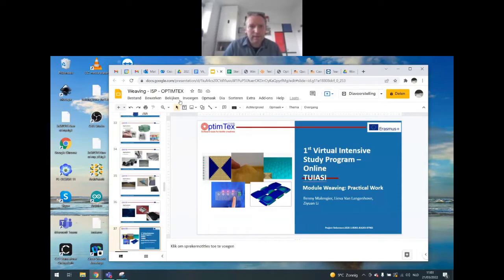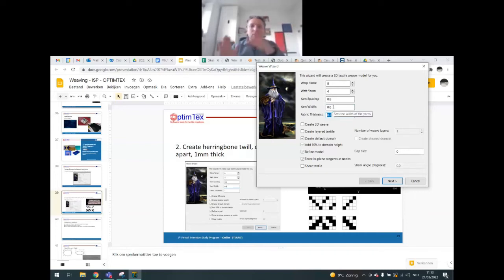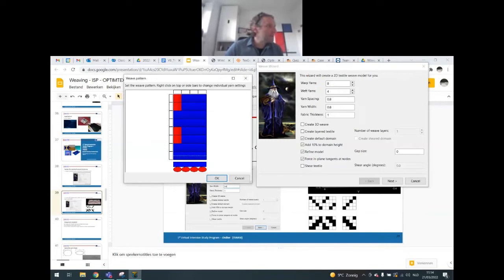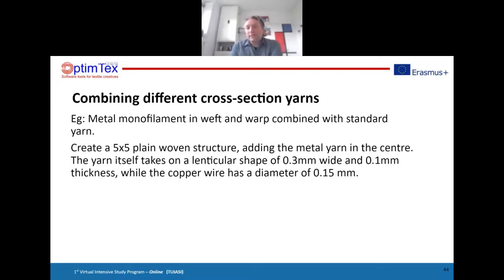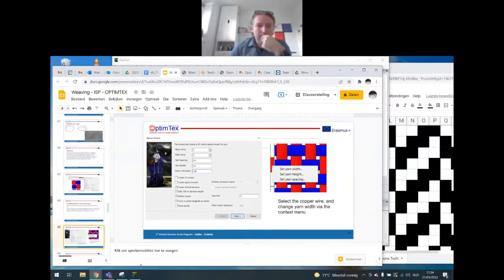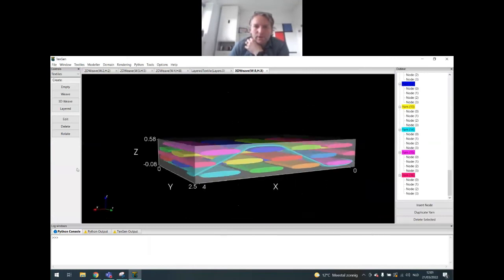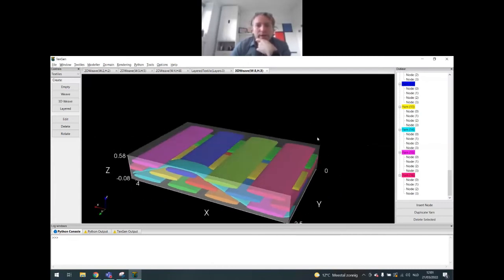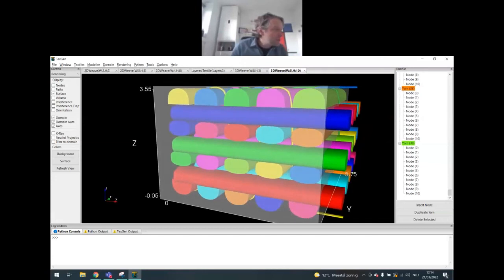Design and Modeling of woven structures (2 - Practical work) - Module Intensive Study Program TUIASI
Dr. Benny Malengier (Ghent University) teaches the practical approach of the first examples present in the Weaving Module. Use is made of spreadsheet and the TexGen software during the teaching. With those installed, this training can be followed to obtain standard woven patterns, pattern drafts, and 3D woven fabrics.

The Erasmus+ project "Software tools for textile creatives" - OptimTex is funded with support from the European Commission.

Year: 2022